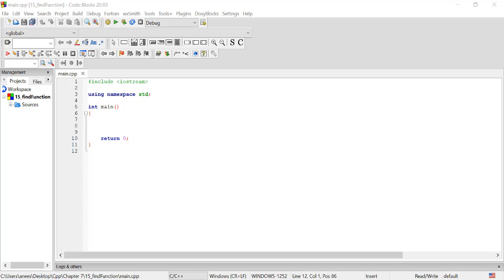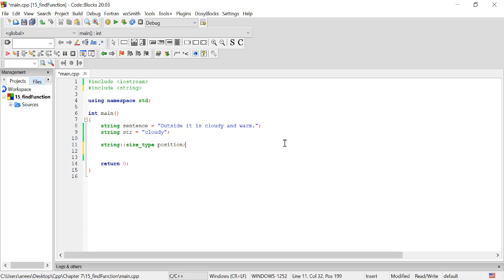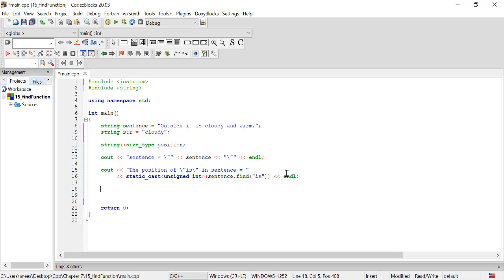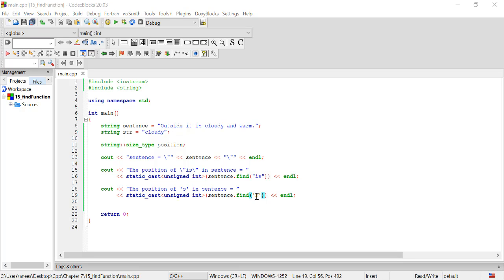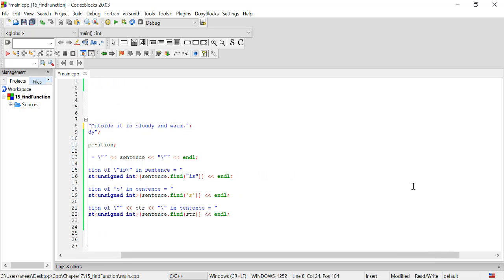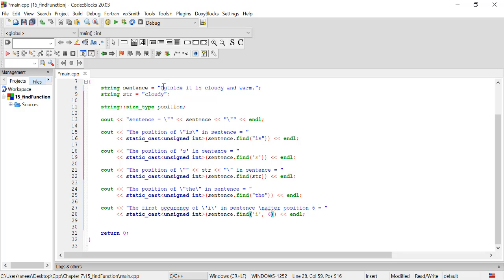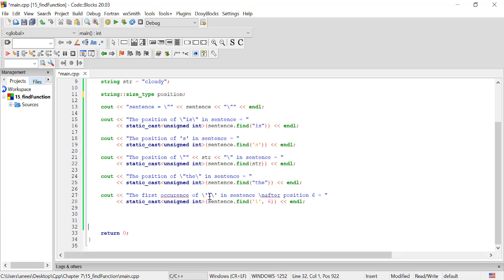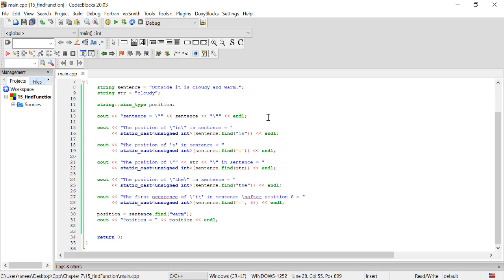CPP Chapter Lecture Video Find Function